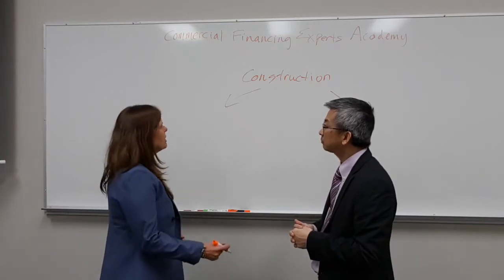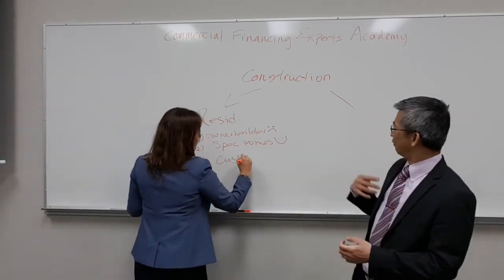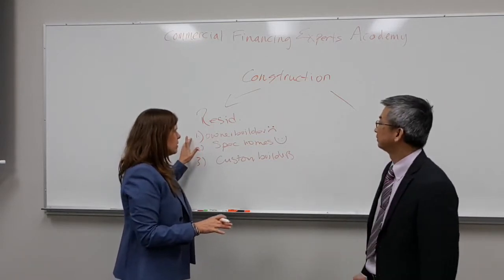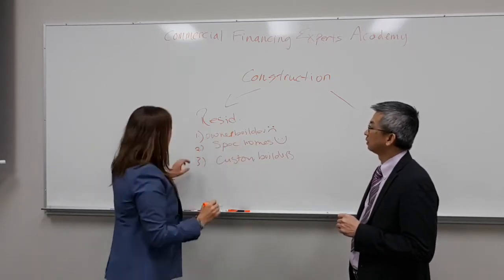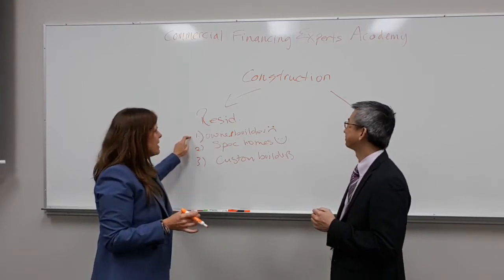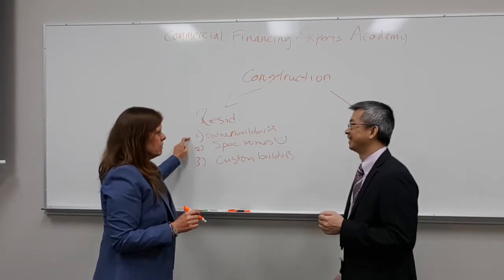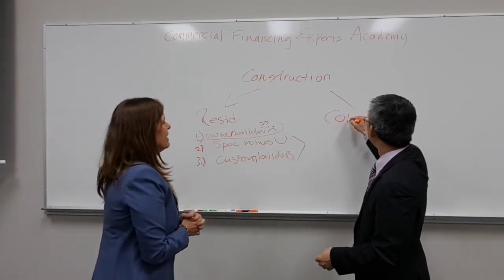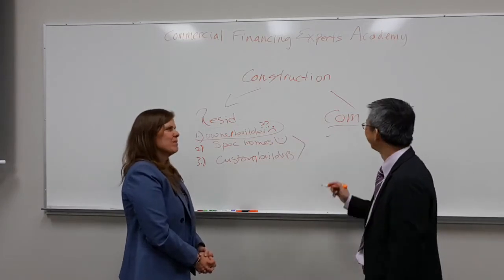Commercial Financing 101 Ep 38 - The Good, the Bad and the Ugly in Construction Financing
Episode 38.  Construction financing part 2 with Ann Walker. The biggest challenge of financing is to know you should accept the challenge and when not.
 Know when to draw, know when to hold and know when to fold. Here's the Good, the Bad and the Ugly. Check out part 2 of Construction Financing in this video to help you.

These videos are made without any professional help on my  cell phone.  Constructive feedback are always welcome.

Visit COMFEA.org or CommercialFinancingMastery.com for the online fast track training or weekend workshop